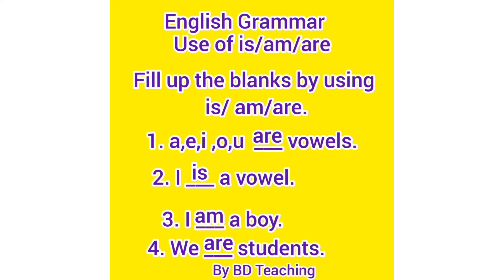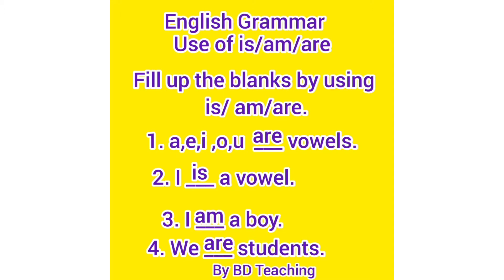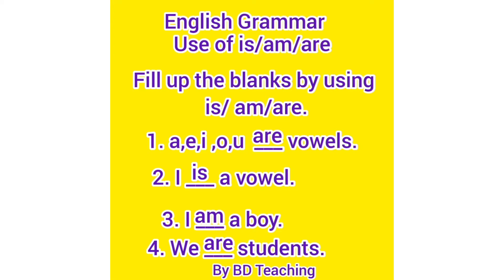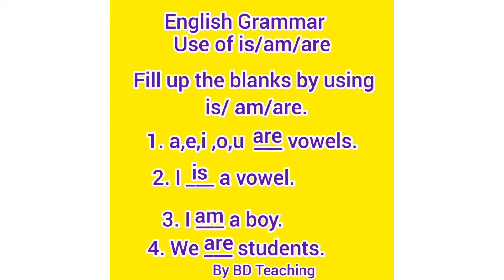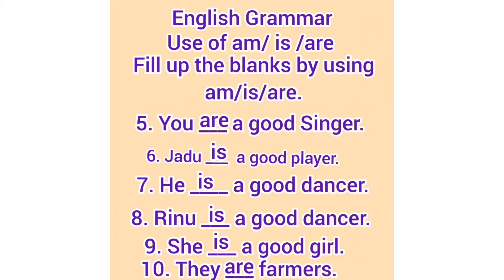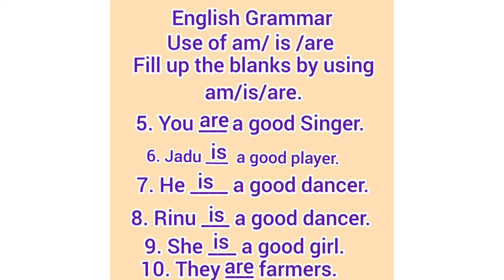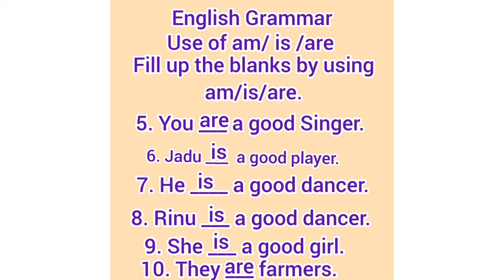# Use of am/ are/is in English Grammar # By BD Teaching.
# English Grammar # Use of am/is/are # By BD Teaching.